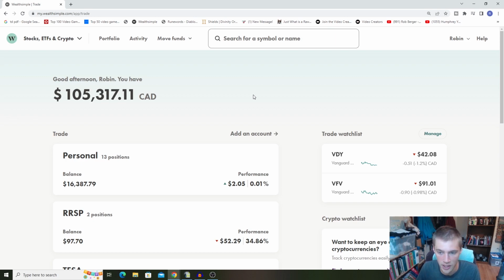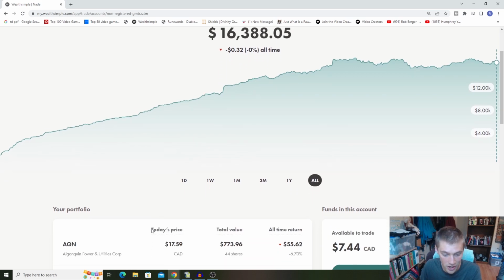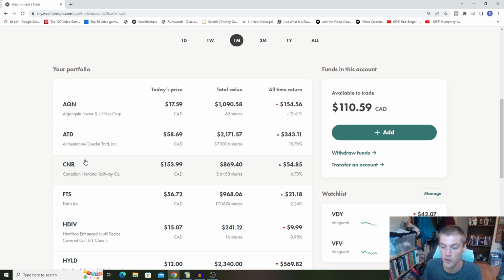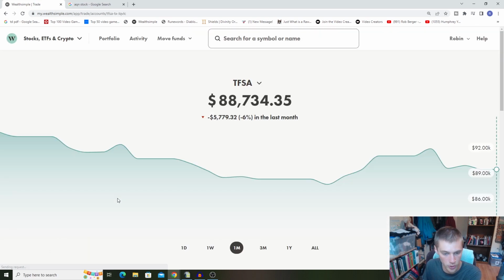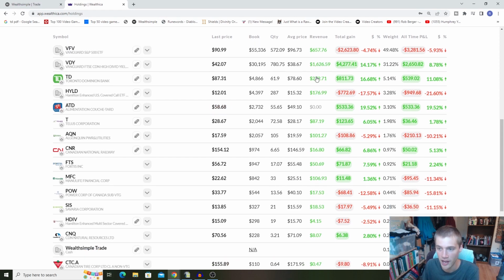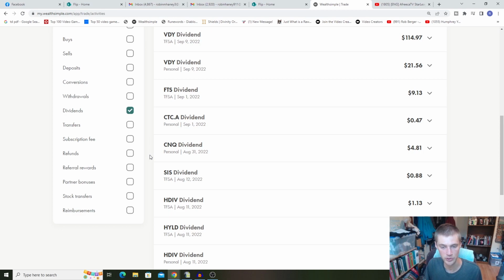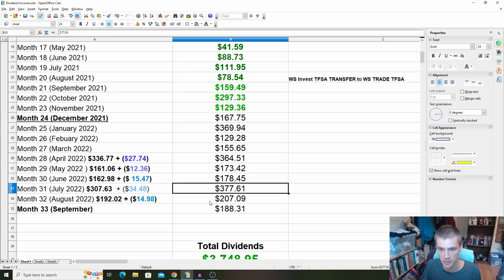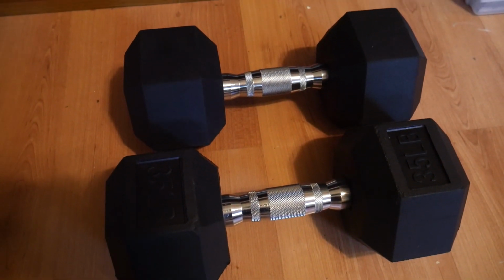CANADIAN Stocks I'm Buying Today (WEEK 145)